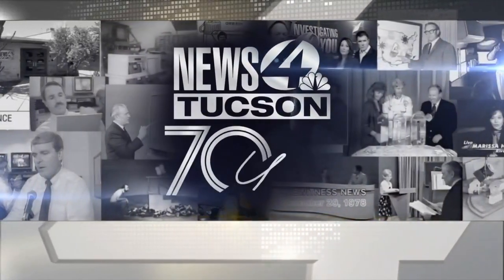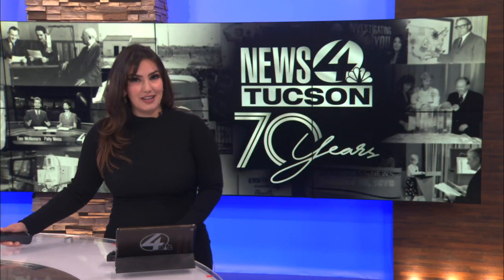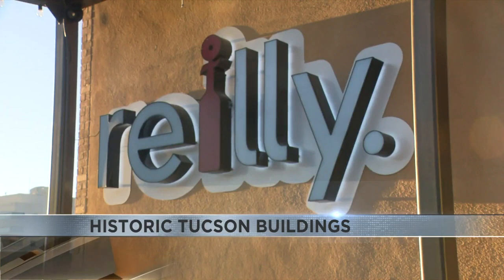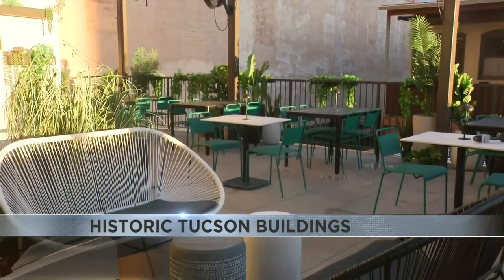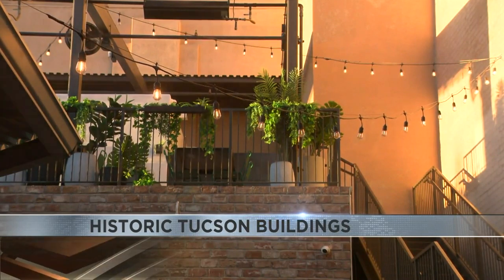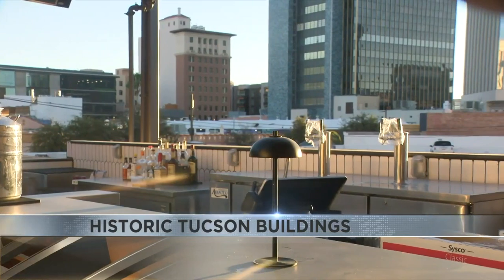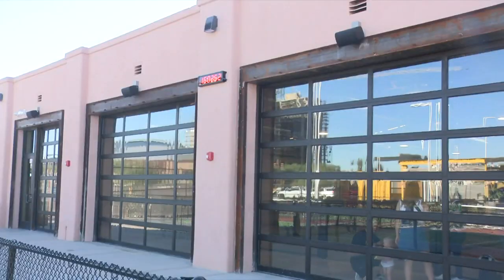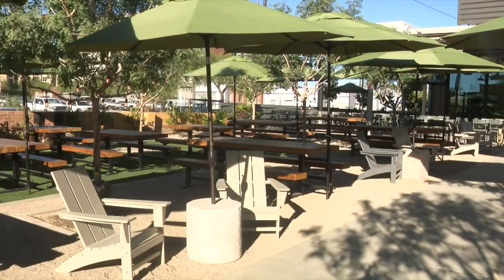70 Year Anniversary: taking a look back at some historic Tucson buildings in downtown Tucson